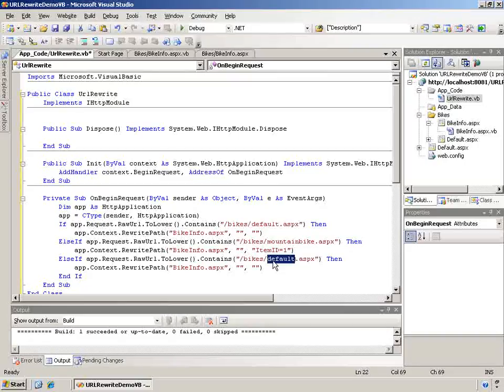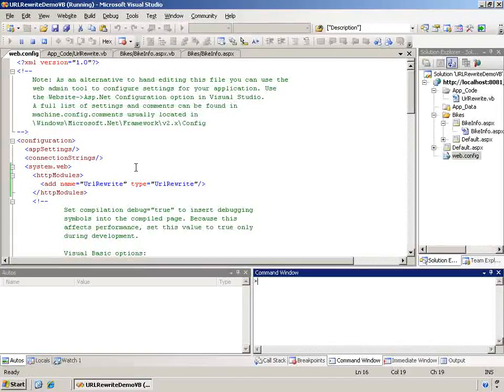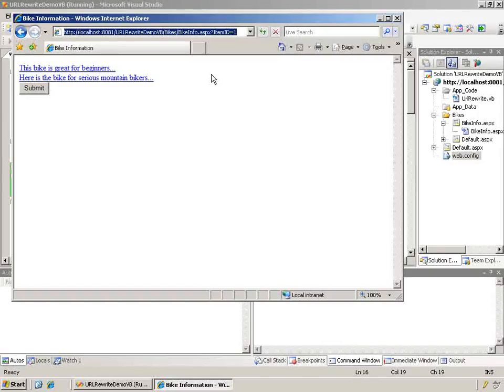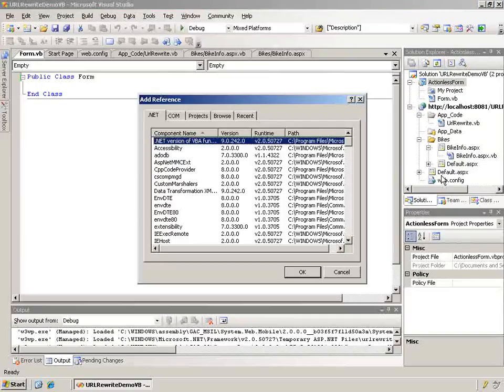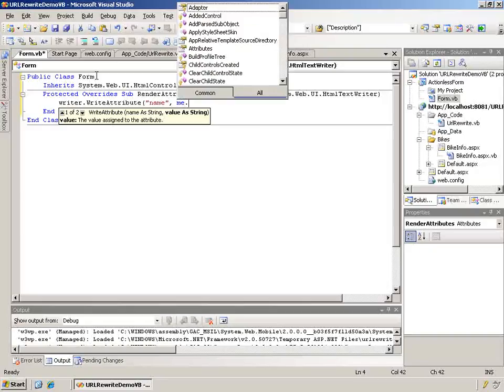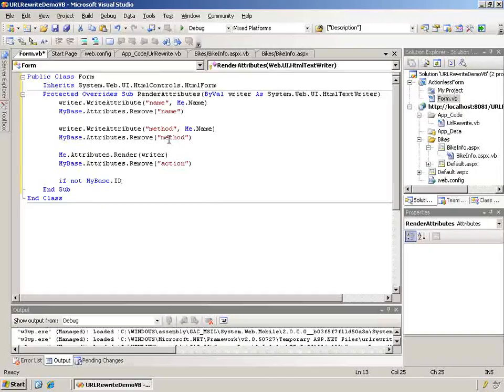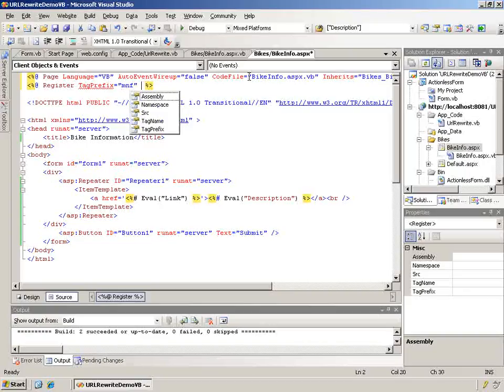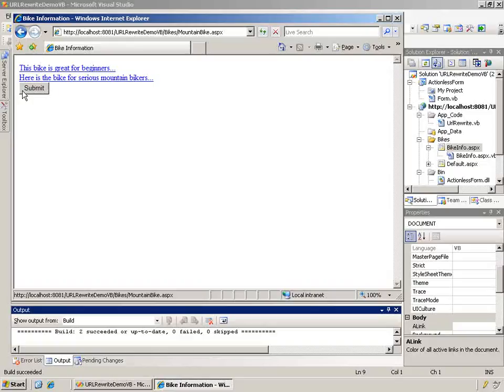14-WinVideo-ASP-URLRewriting_chunk_2